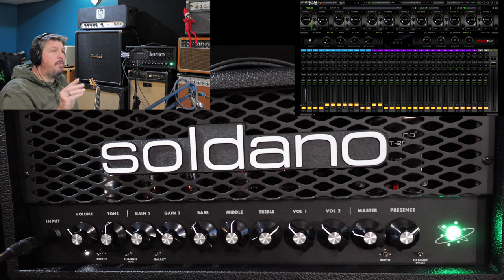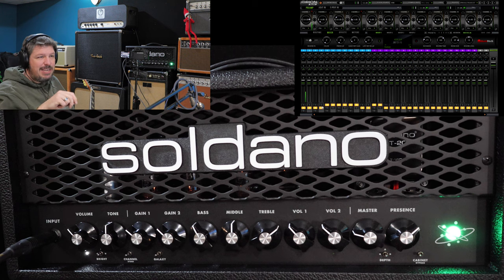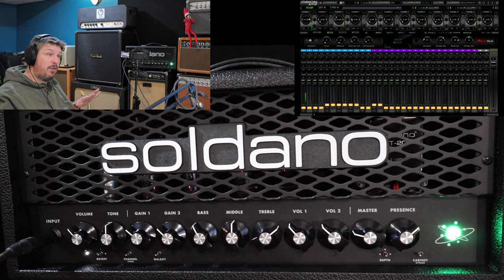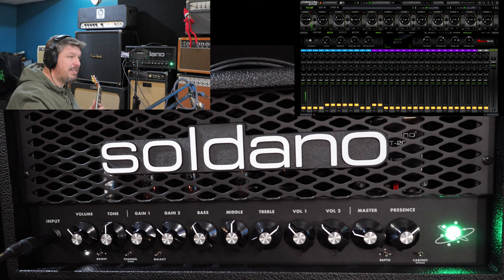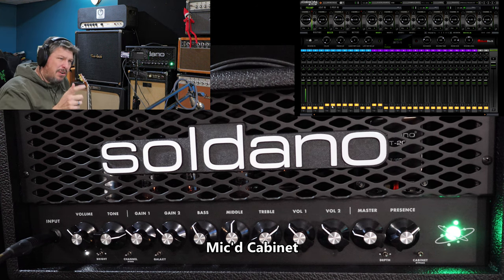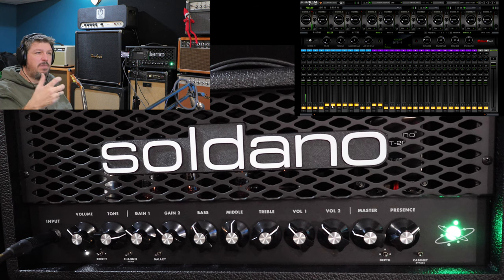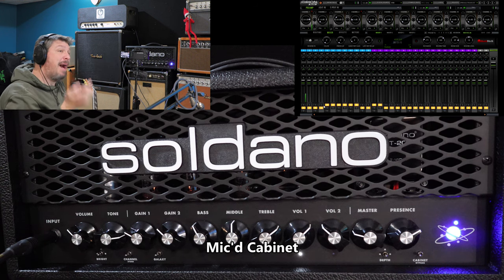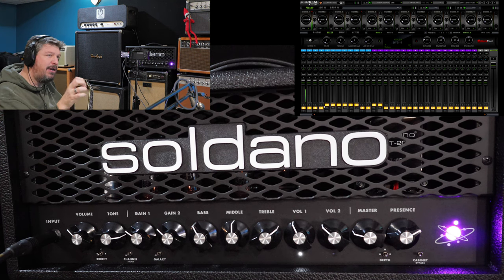Unboxing the Soldano Astro-20 Amplifier. We go direct and mic'd to see if this amp really rocks!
Join Dustin and Aria unboxing the new Soldano Astro - 20 Amplifier

Welcome to this week's episode of What's This Button Do hosted by Dustin Babitzke! This week Dustin shows direct and mic'd sounds from the new Soldano Astro 20 Amplifier and tries to figure out who can use this amp to its fullest!

This is a weekly show that will be posted every Tuesday evening at 8:00 PM CST right here on the Palen Music YouTube channel. :) Curious about the gear used in this video? where we have tons of new exciting gear arriving each day. We also have five locations in Missouri that stock products featured in WTBD. Visit us in Springfield, Kansas City, St. Louis, Columbia or Joplin and tell them your friend Dustin sent you!